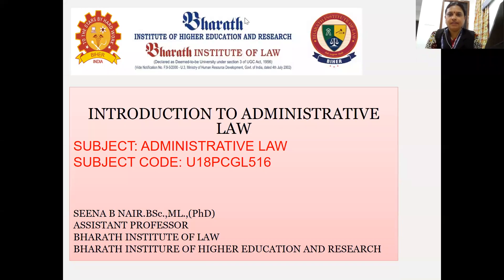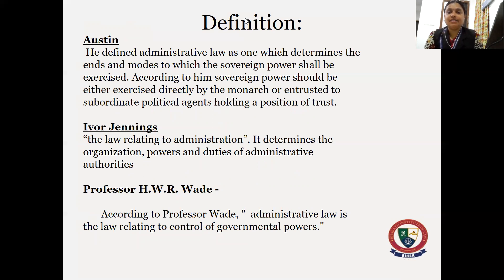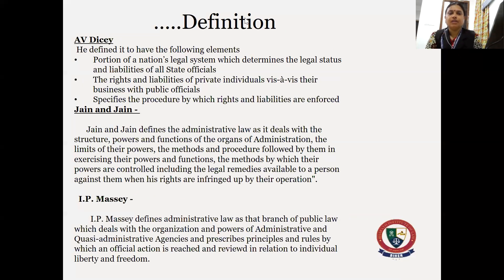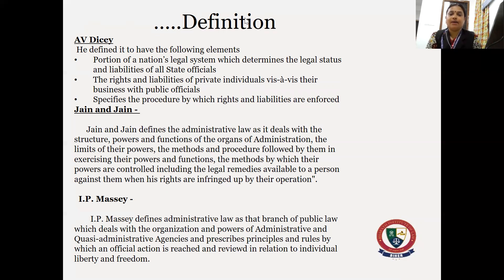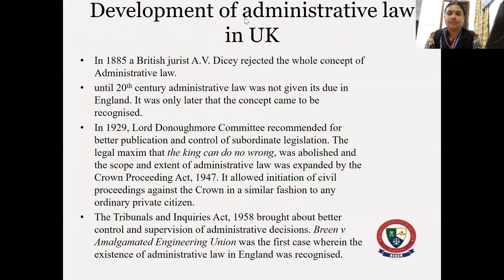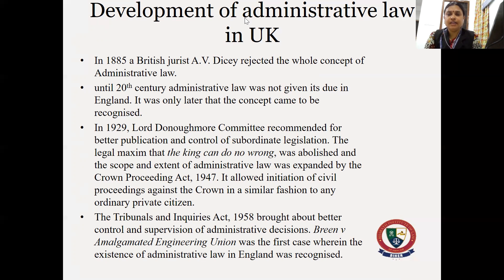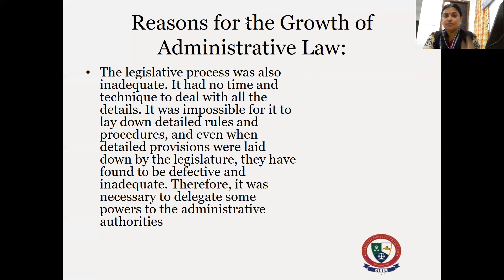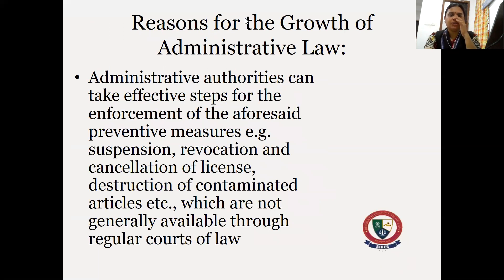U18PCGL516- V2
Administrative Law, Seena B Nair, Assistant Professor/Law, BIHER